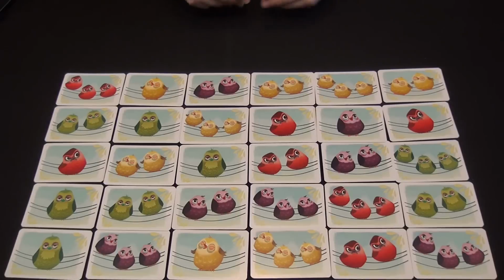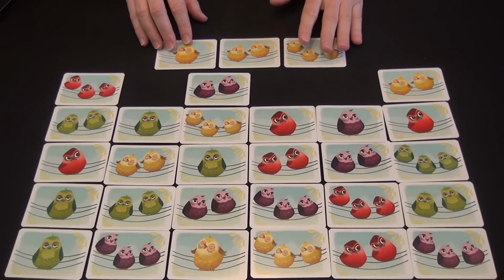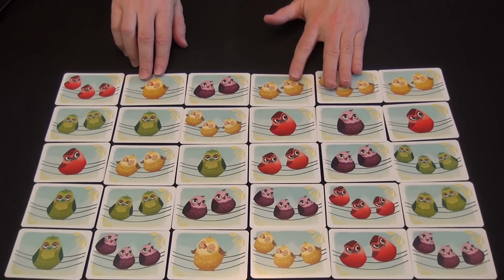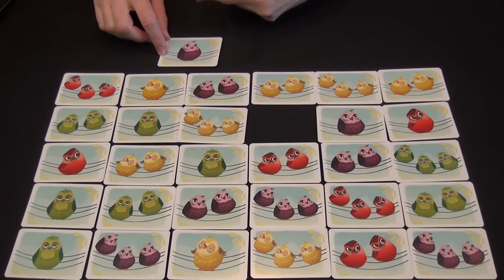What's Up — overview and rules explanation